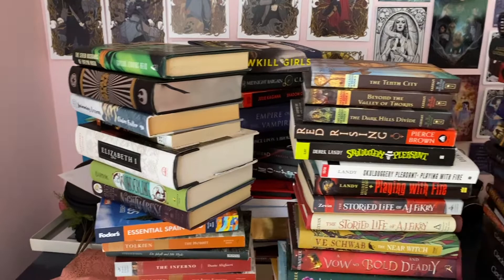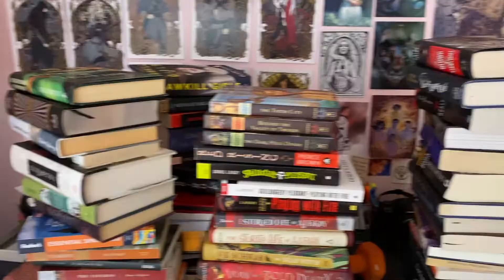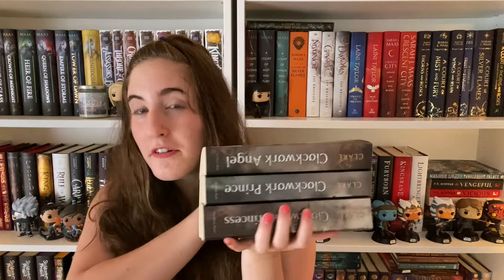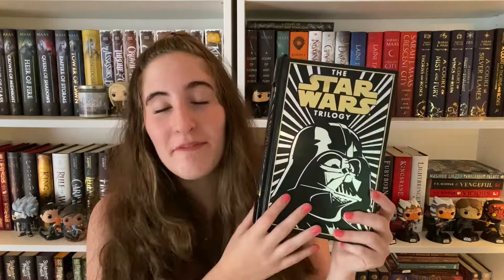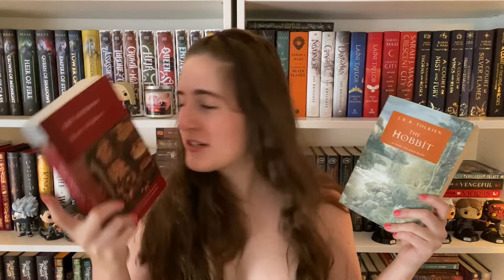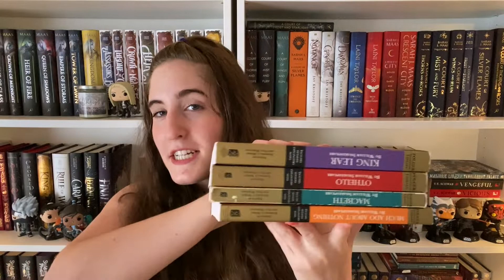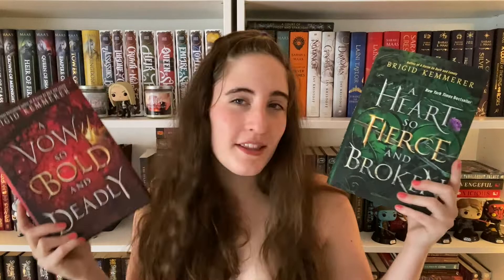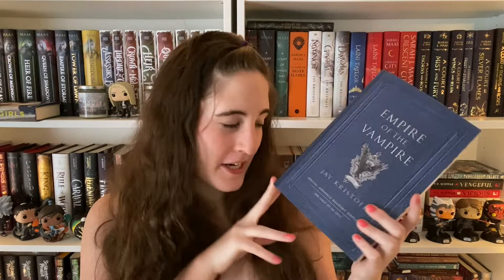a HUGE end of summer book haul (i went overboard)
It's October but I still wanted to show you guys the insane amount of books I got over the summer! Time for a book buying ban lol -- hope you enjoy!